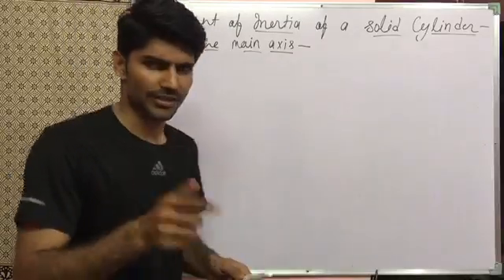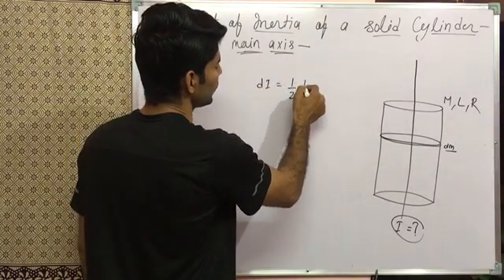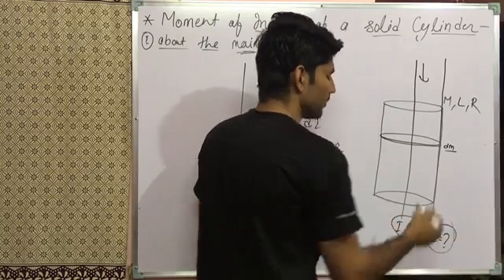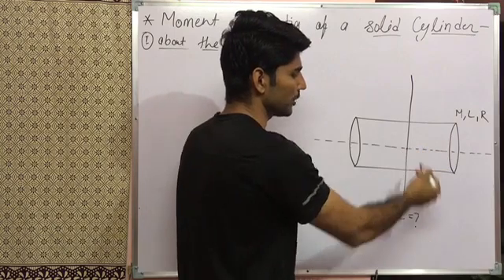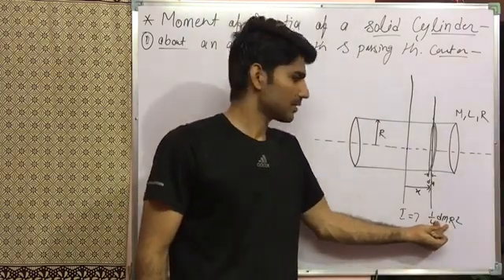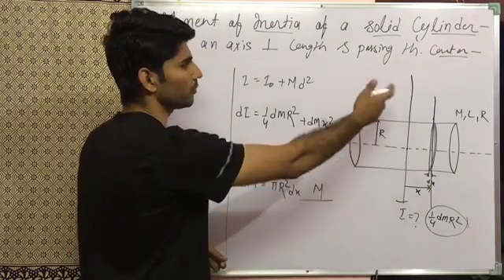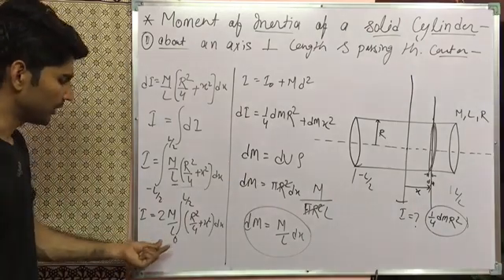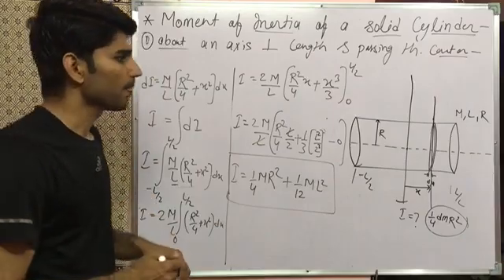Physics class 11th moment of inertia for a solid cylinder